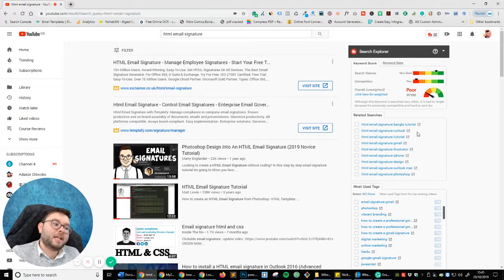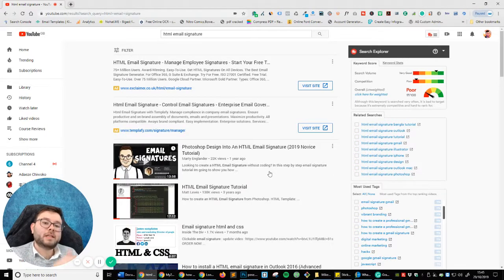How To Optimise A Youtube Video (5 FREE To The Point Tips) In 2019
Here Is How To Optimise A Youtube Video In 2019 To Get More Views, Click, AND SALES.

In this tutorial I talk about the top 5 ways I optimise A Youtube Video.

It's important to remember its better to have 10 views with a 10% conversion rate then it is having 100,000 views with a 0% conversion rate.

We get so caught up with getting millions of views that we forget that we want to accomplish something with the people who watch our videos...

Use my Top 5 How To Optimise A Youtube Video Tips To Optimise your videos for conversions and not just for views...

To many "youtube gurus" teach you about "view count" but never truly show how you can turn views into leads. Thats what this video is showing.

In this Youtube Optimisation tutorial, I will be covering:

➡ Thumbnail Optimisation
➡ Title Optimsation
➡ Description Optimisation
➡ InVideo Annoucement Optimisation
➡ Pinned Post Comment Optimisation

⭐My Freebies⭐

🏆 My Goal 🏆

👨 About Me 👨